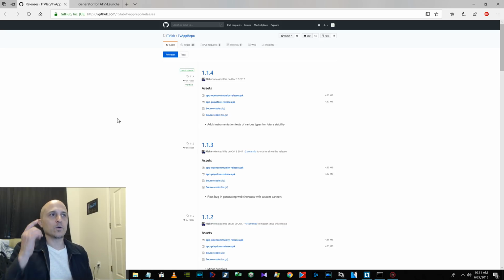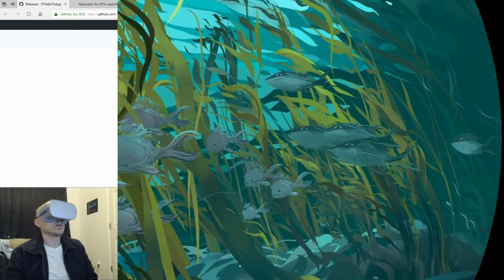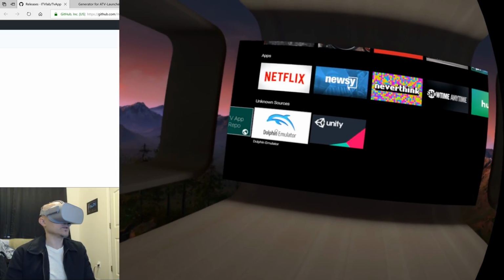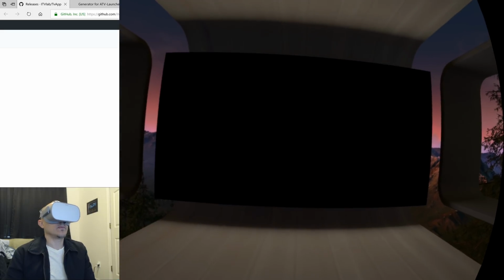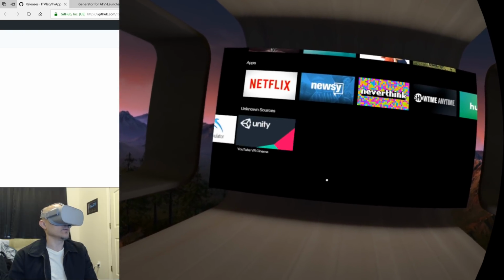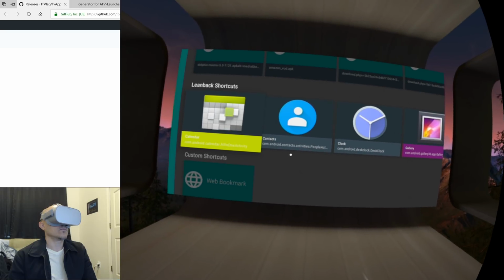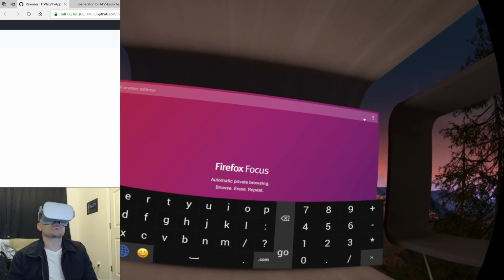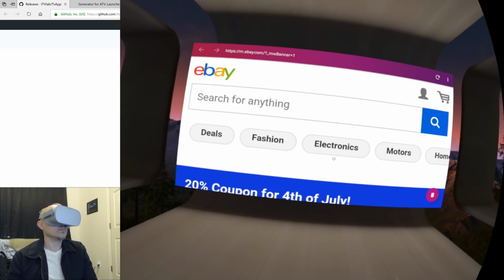Native APK installs and Oculus TV menu shortcuts on the Oculus Go!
In this video I show you how you can do native installs on the Oculus Go, after you use adb to sideload just ONE app!  This app ALSO allows you to create Oculus TV menu shortcuts for sideloaded apps as well!
Here is a shortcut to the app!